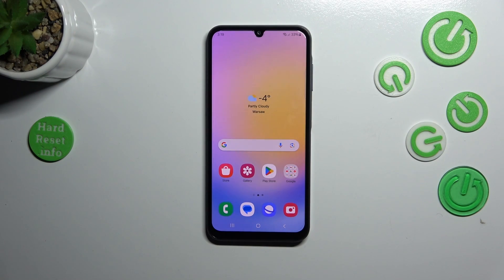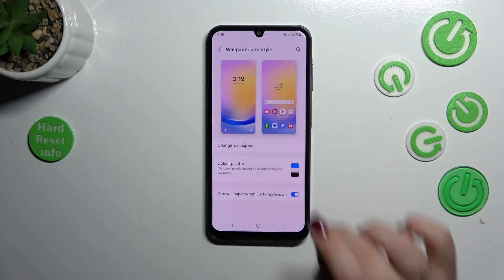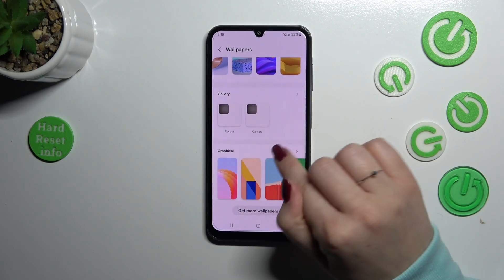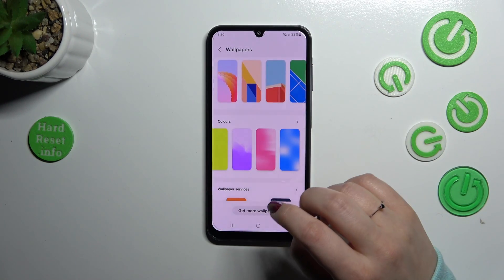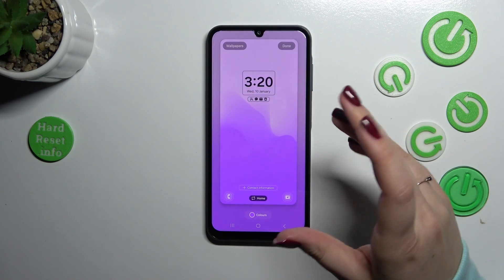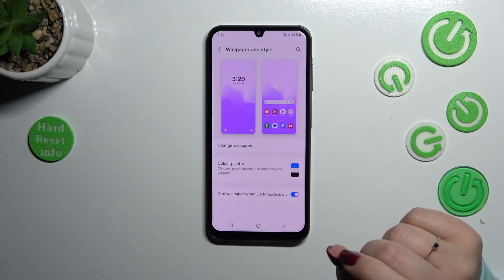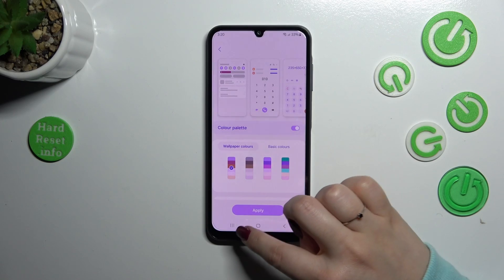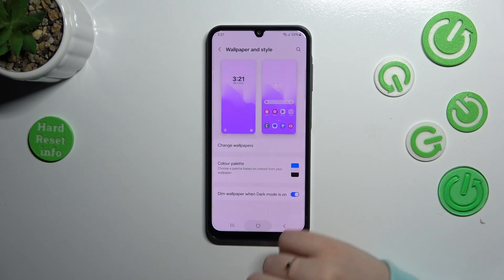How to Change Wallpaper on SAMSUNG Galaxy A25?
Personalize your Samsung Galaxy A25 experience with our easy-to-follow video guide on how to change the wallpaper. This tutorial is designed for Galaxy A25 users who wish to customize their device's look to match their style and preferences. Learn how to switch up your home screen and lock screen with a variety of wallpaper options, including your personal photos, stunning pre-loaded images, or downloadable designs.

How to Set Up Wallpaper on SAMSUNG Galaxy A25?
How to Manage Wallpaper on SAMSUNG Galaxy A25?